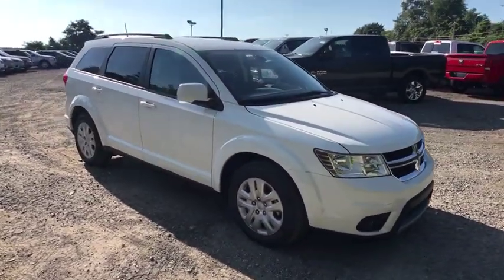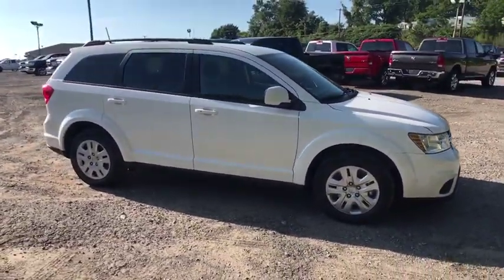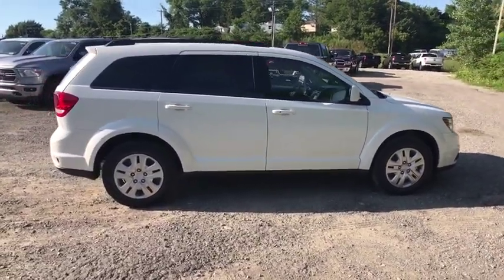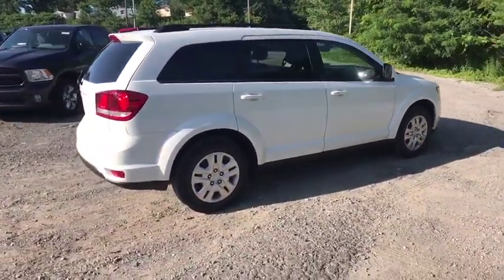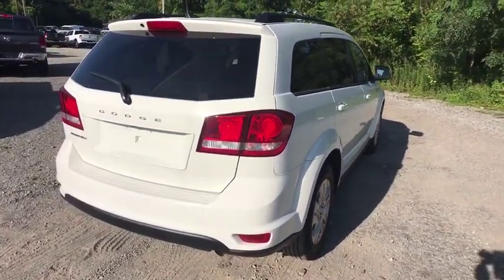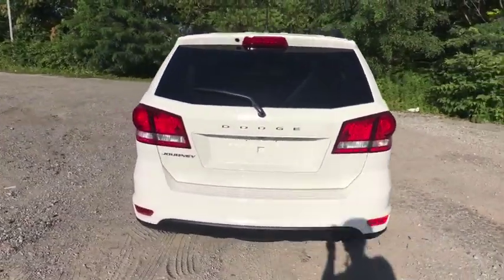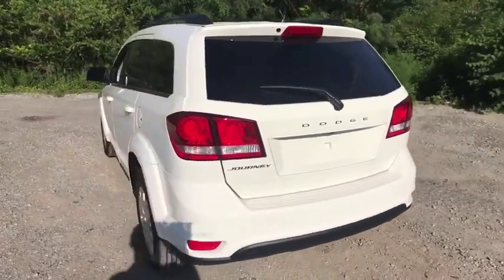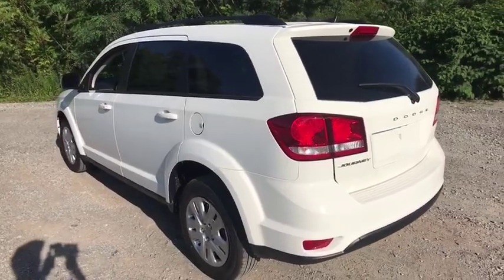2019 Dodge Journey Greensburg, Irwin, Monroeville, McKeesport, Murrysville, PA C18778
Vice White New 2019 Dodge Journey available in Pittsburgh, Pennsylvania at Jim Shorkey CDJR. Servicing the Greensburg, Irwin, Monroeville, McKeesport, Murrysville, PA area.
2019 Dodge Journey JOURNEY SE - Stock#: C18778 - VIN#: 3C4PDCBBXKT804265